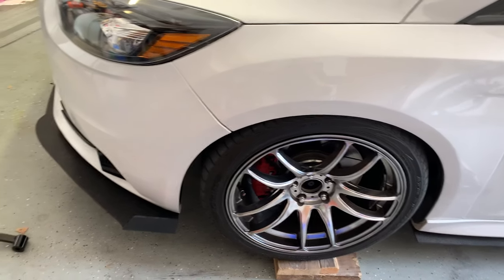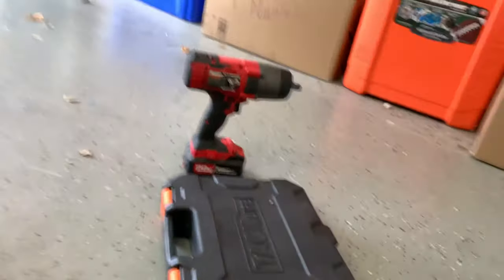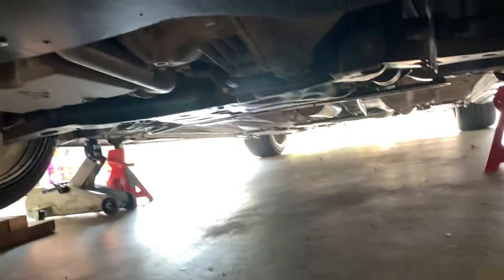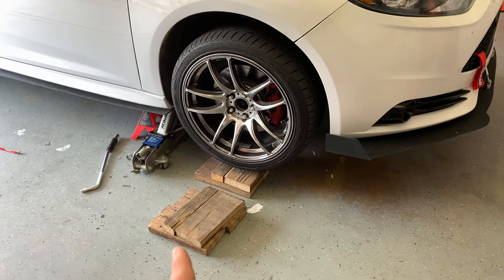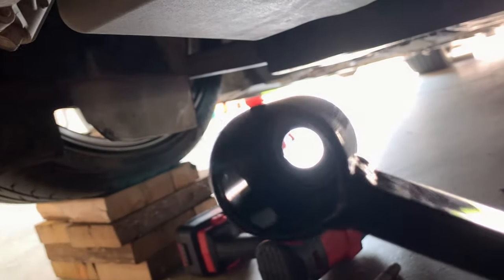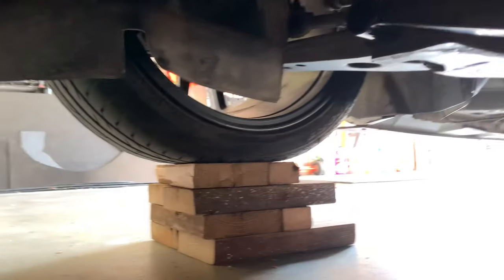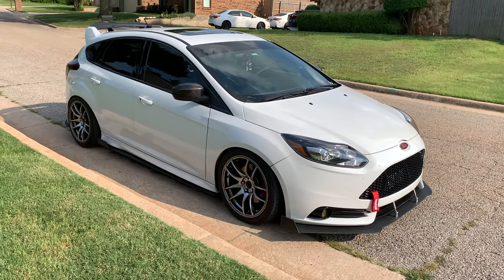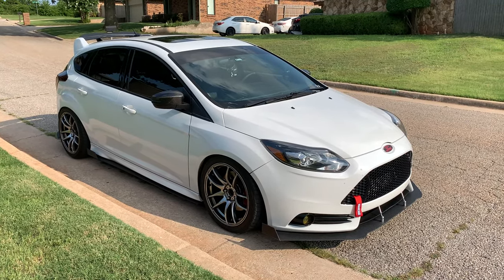Installing a TB Performance Traction Bar on my Focus ST! - Improved Handling for Around $100!